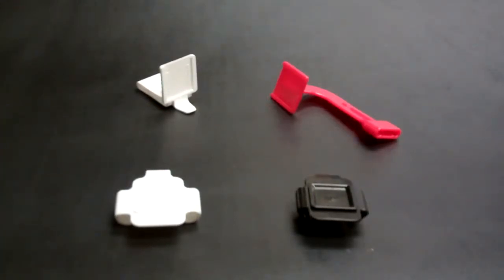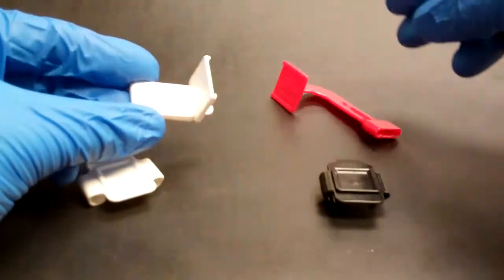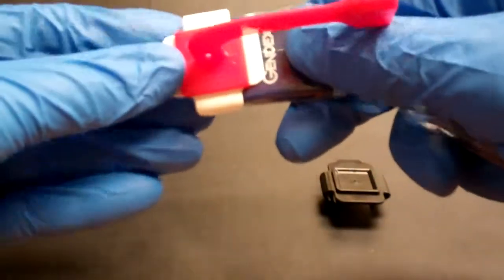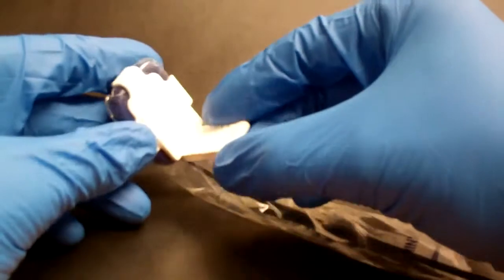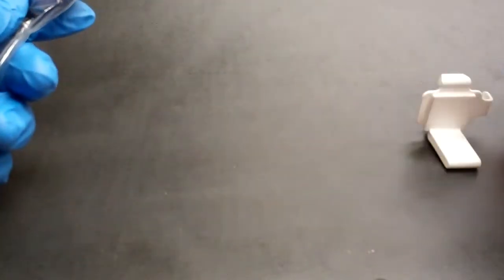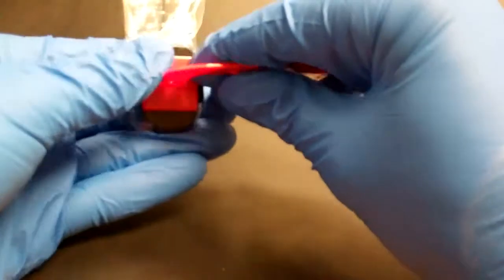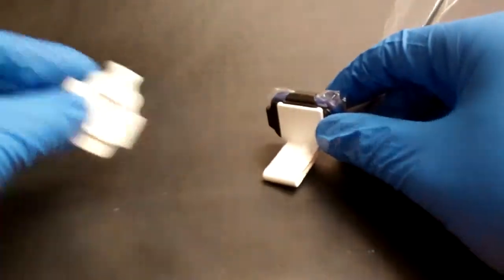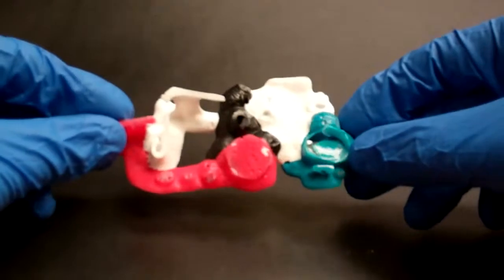XCP-QT with the Gendex GXS 770 digital sensor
How to use XCP-QT Universal Disposable Sensor Holders with the Gendex GXS 770 sensor.